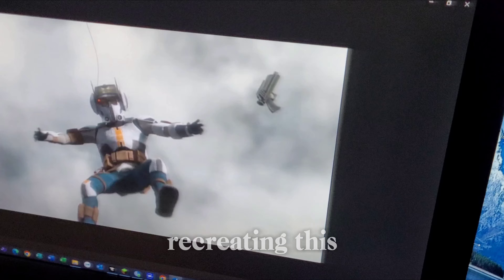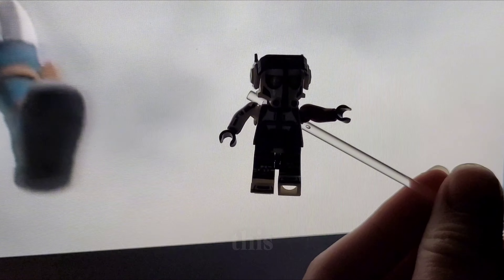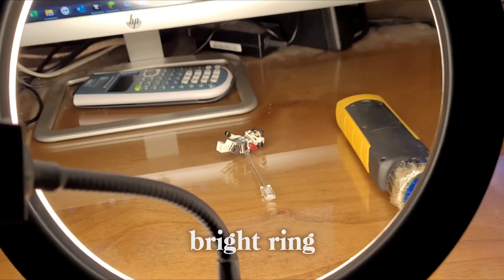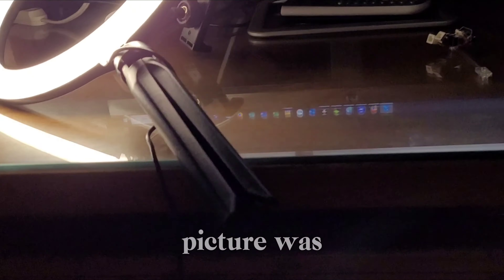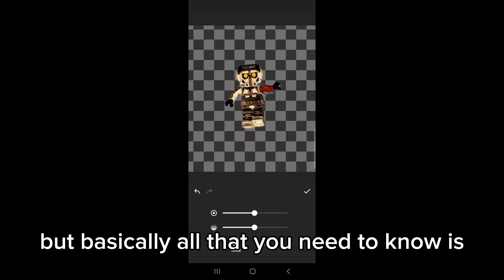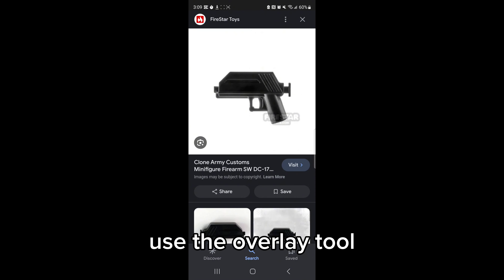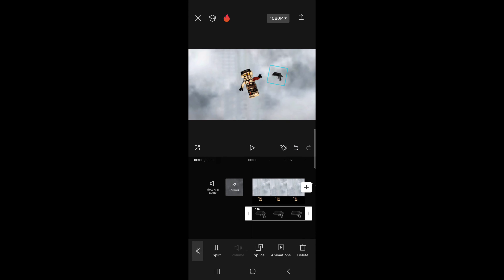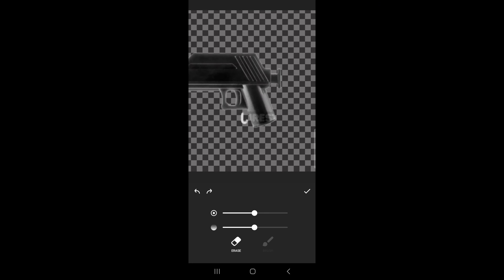Recreating this iconic star wars picture in lego